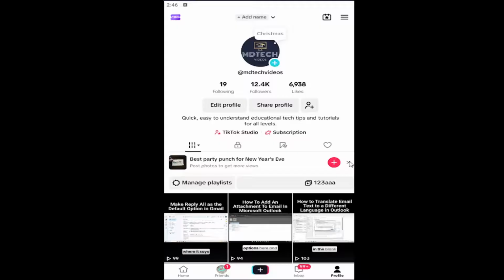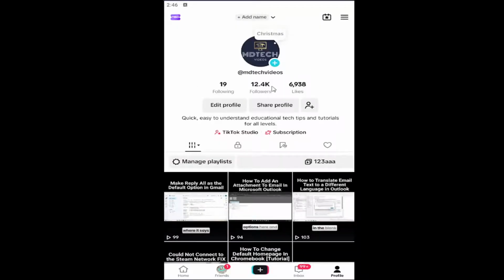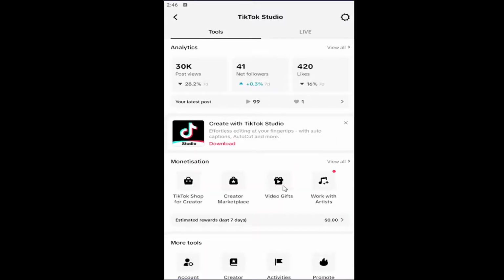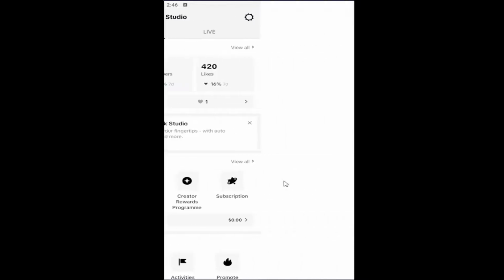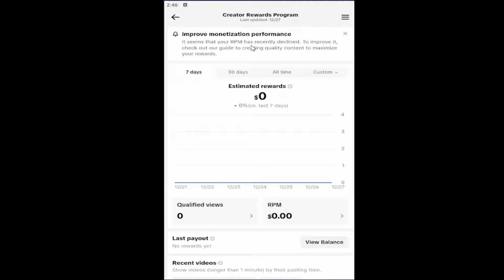How to Join TikTok Creator Rewards Program [Tutorial]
This tutorial explains how to join the TikTok Creator Rewards Program, a great opportunity for creators to earn money for their content. By meeting the eligibility requirements and applying through the app, users can start receiving rewards for their engagement and creativity. The program allows creators to monetize their videos based on the level of interaction and performance, providing a direct way to earn from your TikTok presence. Joining the TikTok Creator Rewards Program helps boost your motivation and provides financial incentives for creating engaging content.

Issues addressed in this tutorial:
join TikTok creator rewards program
how to join TikTok creator rewards program
how do i join the TikTok creator rewards program